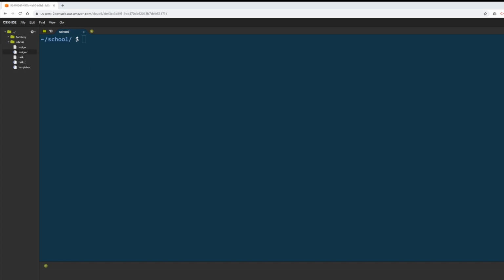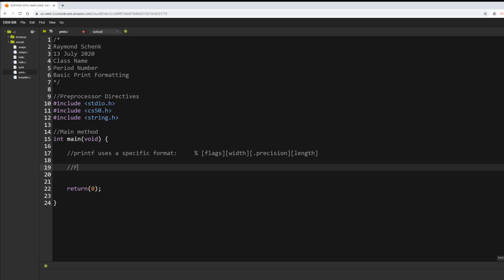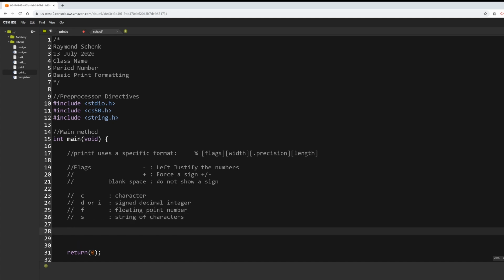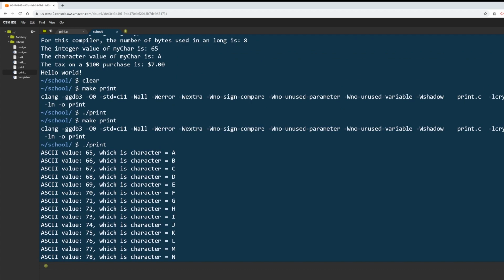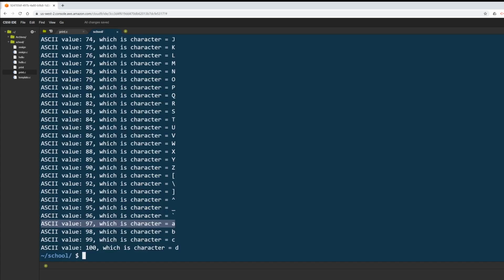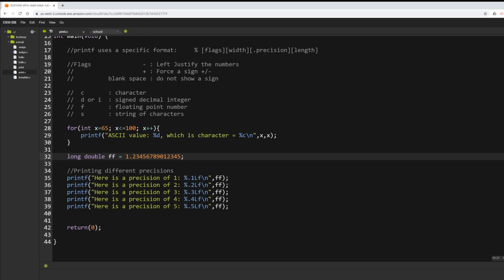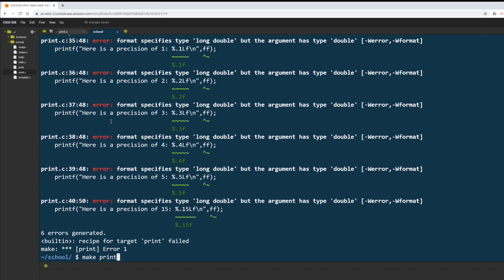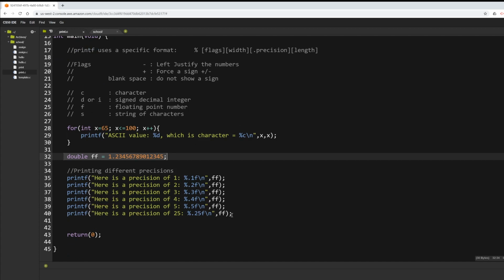Formatted Printing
This video introduces formatted printing.